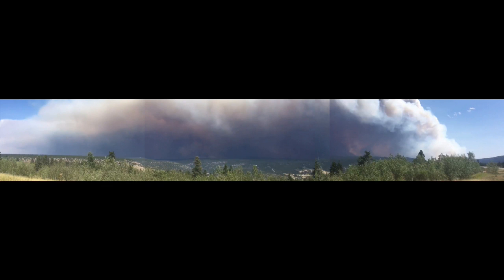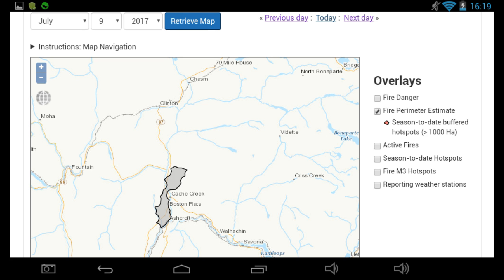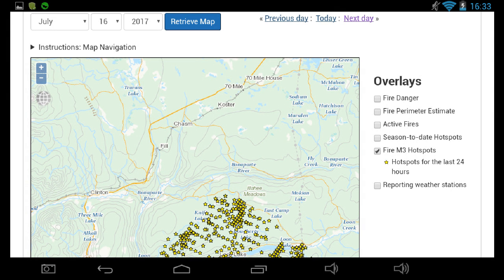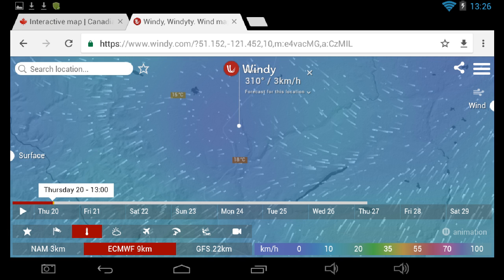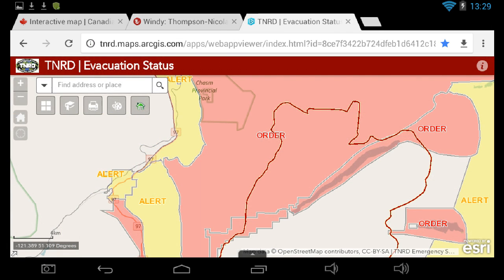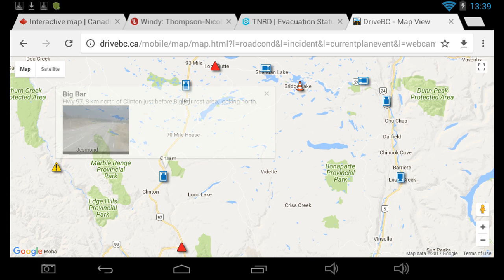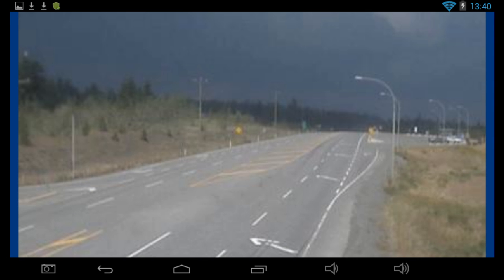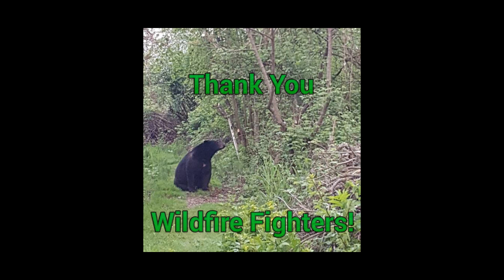July 20 Ashcroft Elephant Hill Wildfire Data Observation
Examining Elephant Hill fire head and north leading edge at Bonaparte River south of Chasm Ecological Reserve and Clinton East in BC. Data collected while monitoring fire threat approaching from the perspective of the Chasm. July 20, 2017

UPDATE: HWY 97 OPEN TO CLINTON. July 21, 2017

Ashcroft, Cache Creek, Clinton, Gold Country, Chasm, Bonaparte, Green Lake, Loon Lake, wildfire, Elephant Hill, forest fire